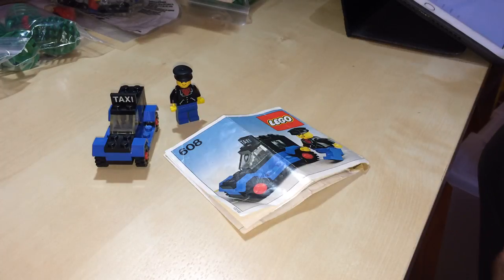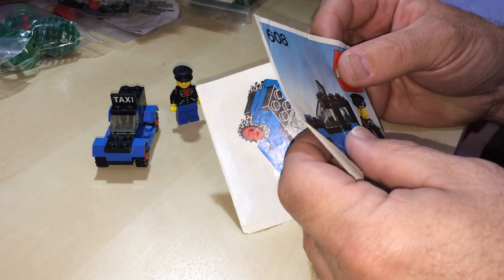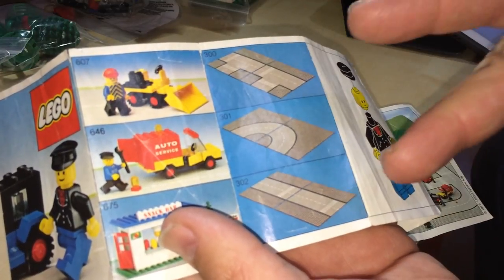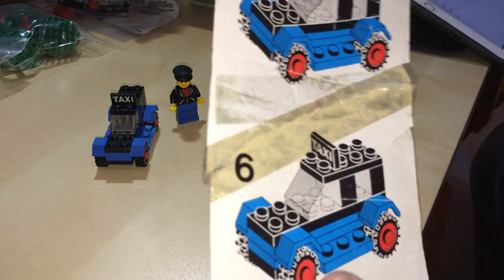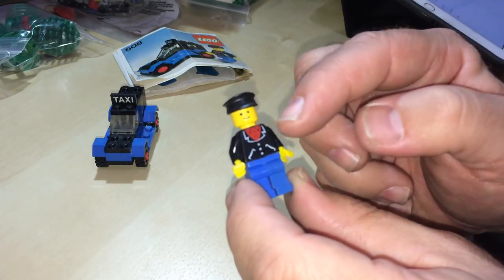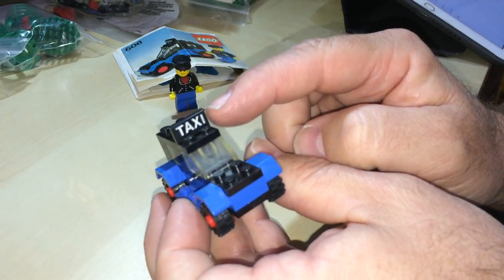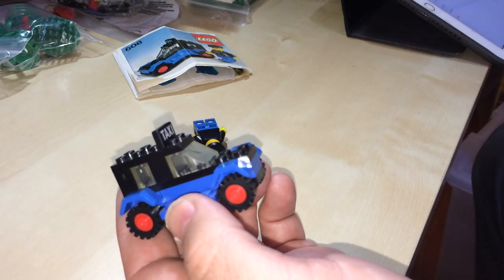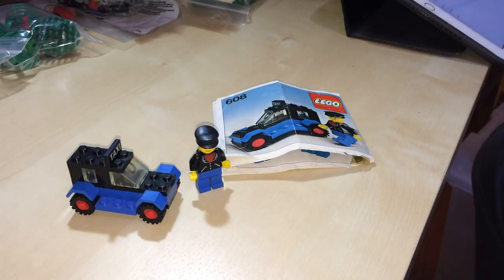Vintage Lego review set 608 Taxi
This set came out in 1979 and has 25 pieces and 1 mini Fig,
The Fig could not get in to the car but either stood next to or sat on the roof, so sit back and take a trip down memory lane or be introduced for the first time.